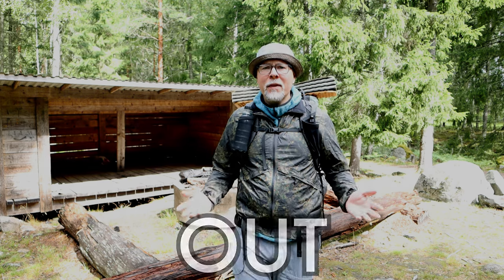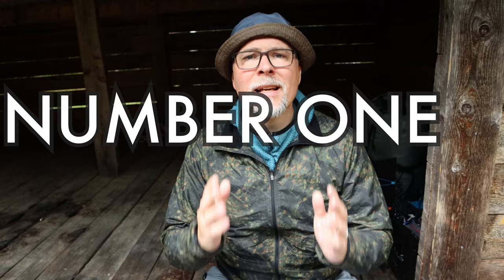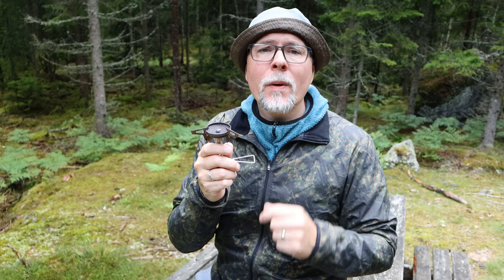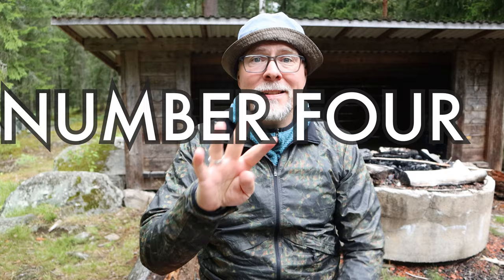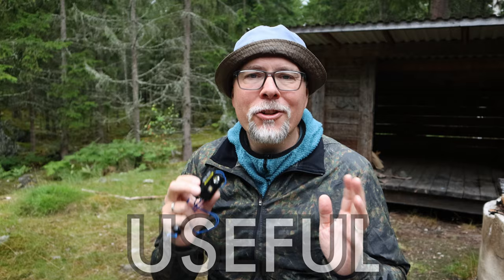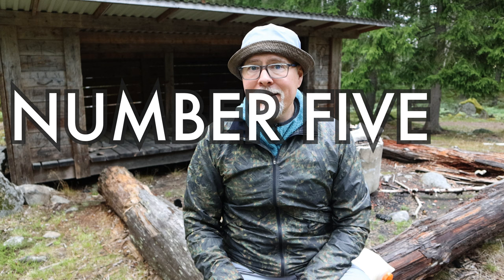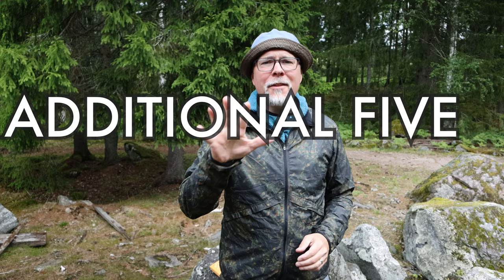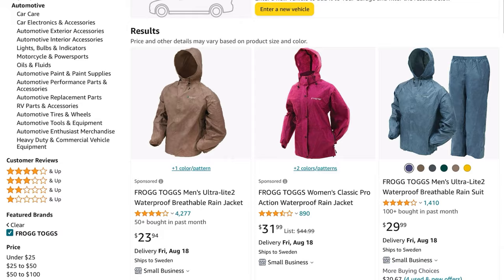LEGENDARY GEAR 👉 YOU SHOULD KNOW ABOUT !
Some gear is more or less synonymous with hiking and has been proven over and over again and are gear a lot of people consider buying before anything else, i call them LEGENDS! I own a couple of them myself and them being famous, or legendary... is one of the reasons I bought them in the first place!

Today I will give you 5 LEGENDARY pieces of gear and 5 ADDITIONAL items in the end that almost made it to the end. More good gear is out there so please feel free to leave a comment and tell us all about YOUR favorite piece of gear and make this long list, even longer.

That helps this channel going forward and will be spent on gear for reviews!

BRS3000T Canister Stove (AMAZON)